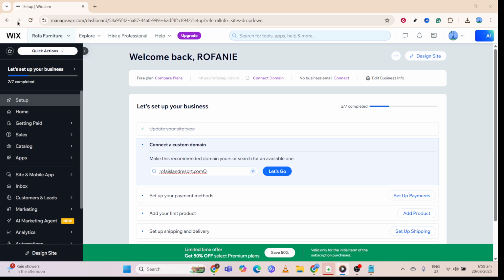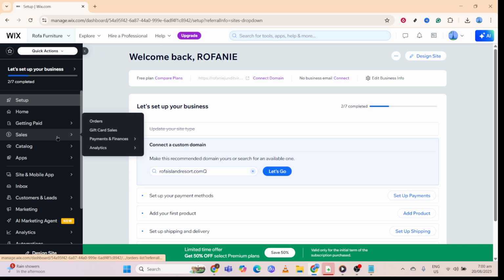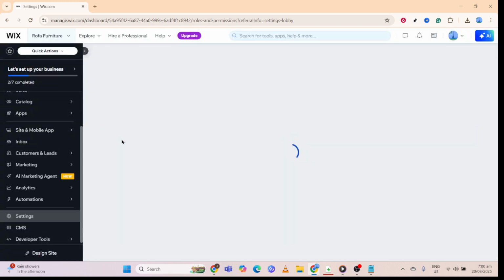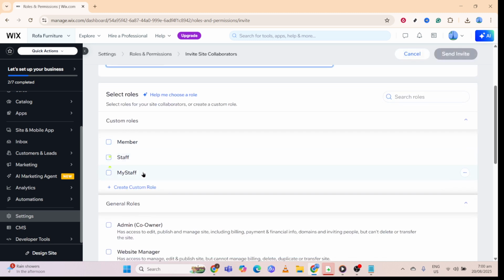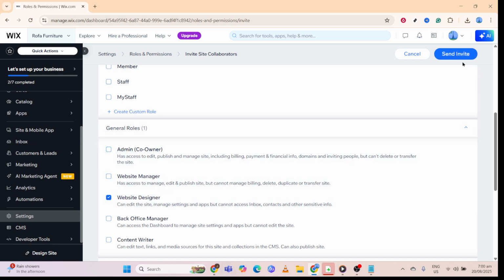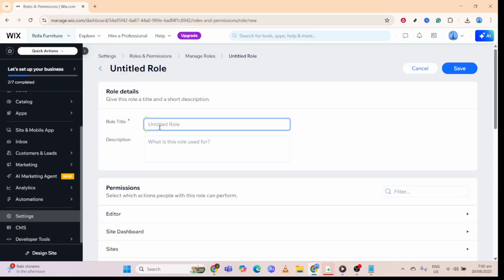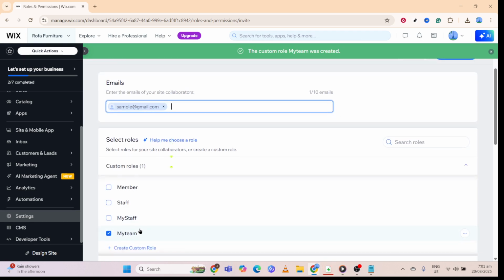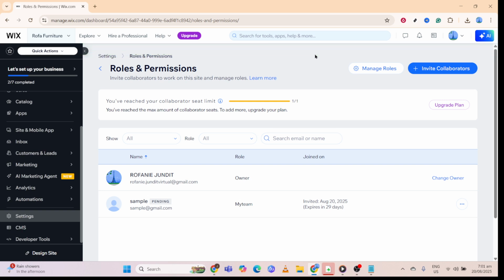How To Share A Wix Website With Someone To Edit 2025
Want to collaborate on your Wix site? 🤝 In this step-by-step tutorial, I’ll show you exactly how to share a Wix website with someone to edit in 2025. Whether you’re working with a teammate, designer, or client, Wix makes it easy to give others access so they can help edit your site.

In this video, you’ll learn:
✅ How to invite someone to edit your Wix website
✅ The different roles and permissions you can assign
✅ Tips for managing collaborators safely and securely
✅ Fast and easy steps for sharing your site in 2025

📌 Watch now to learn how to quickly share your Wix website for editing in 2025 — simple, secure, and beginner-friendly!